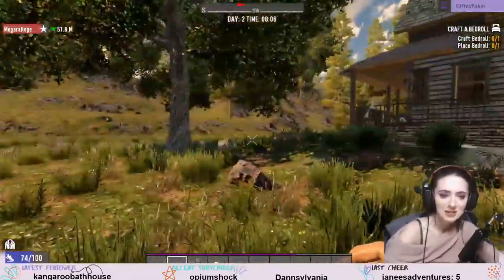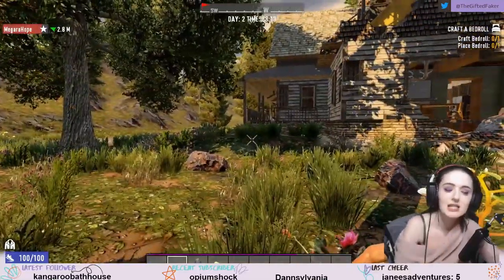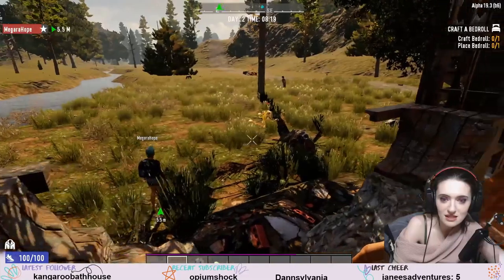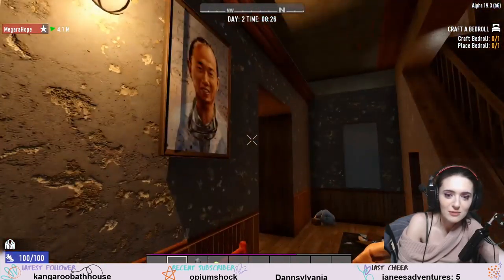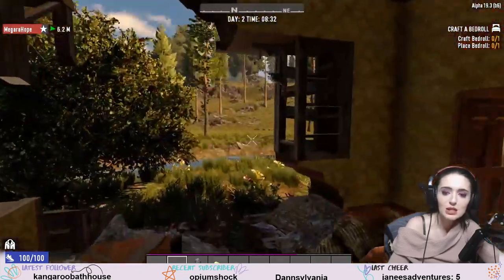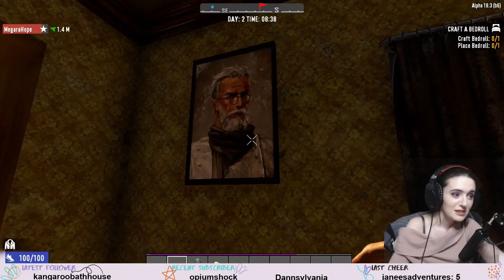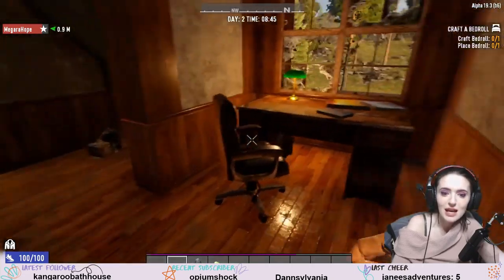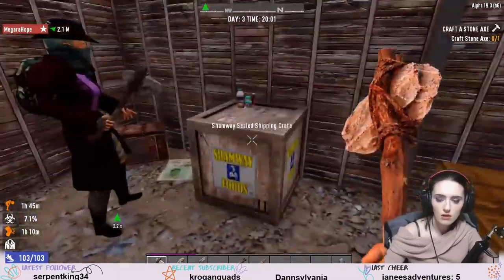Honey, Honey, I know its a fixer upper || First 7 Days! || 7 Days to Die Highlights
I introduced MegaraHope to 7 Days to Die recently and we have loved frockling in the post-apocalyptic world together! Here is highlights from our first 7 days!